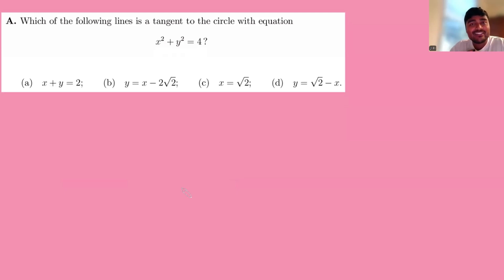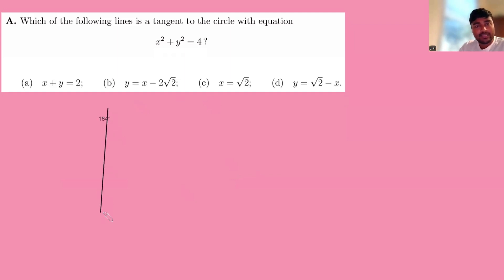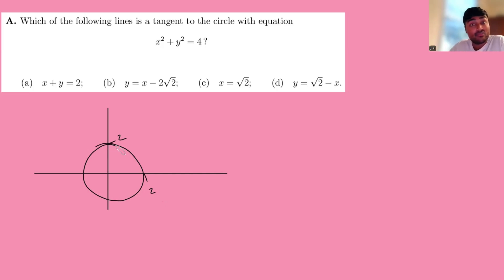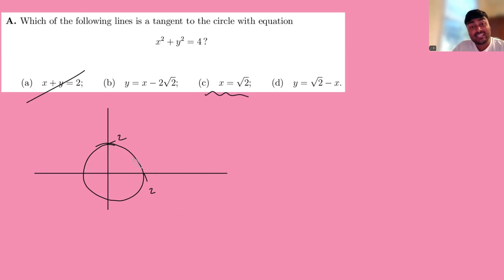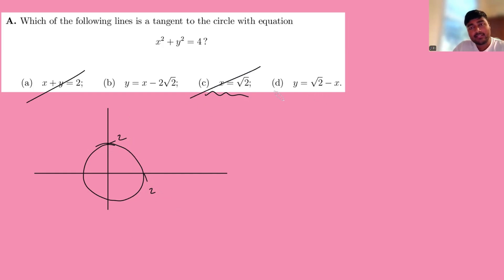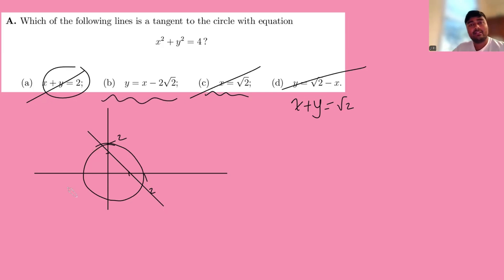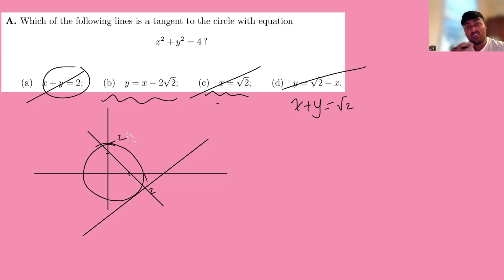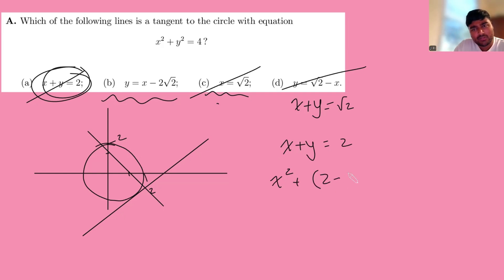THIS is how you solve a CIRCLE problem!